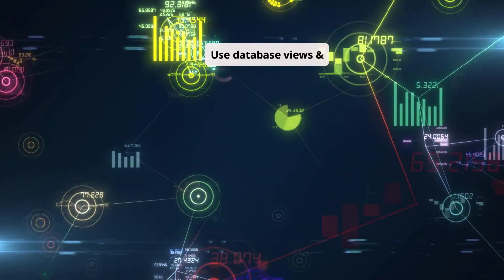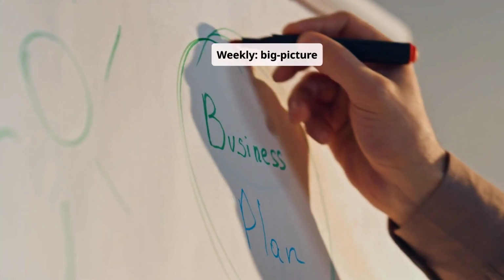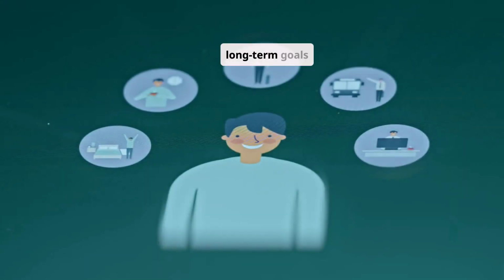“Boost Productivity Notion Task Manager for Busy Professionals!”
Too many tasks and losing focus?
Discover how to organize your entire to-do list in Notion: daily, weekly & monthly task views, priorities, filters and recurring tasks.
✅ Simplify your work and boost productivity today!

Make Like Easy and plan well with Notion templates .
✅ All-in-One Student Notion Planner – Study Smarter, Not Harder
🧠 ADHD Life Planner for Notion – Built for Neurodivergent Brains
✅ Notion Task Manager – Simplify Your Workflow
🛍️ Etsy Shop Planner for Notion – Organize Your Shop in One Place
💼 Notion Freelancer Hub – Run Your Freelance Business Like a Pro
🌱 Life Planner for Notion – Organize Everything, Finally

📌 ✅ YouTube chapters:
00:00 – Intro: task overwhelm
00:35 – Why we get overwhelmed
00:46 – Daily, weekly & monthly views
01:04 – Priorities & filters
01:30 – Outro & next video

• 🛒 Product Purchase → You earn 25% commission every time someone buys a product using your link.
That’s passive income from every referred customer, month after month.

🔑Relevant Keywords:
notion task manager template,productivity tools for professionals,daily task planner notion,weekly task organizer,recurring tasks notion,task management in notion,prioritize your tasks,busy professionals planner
organize tasks with notion,time management dashboard